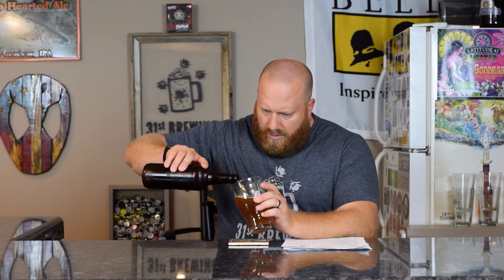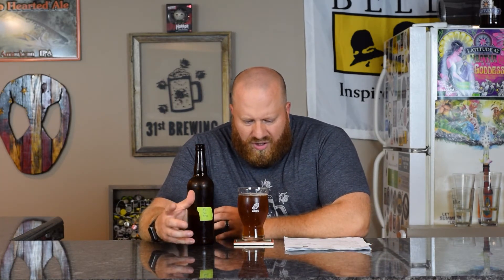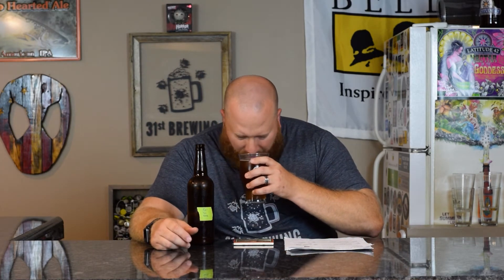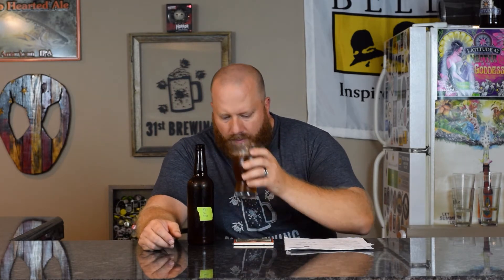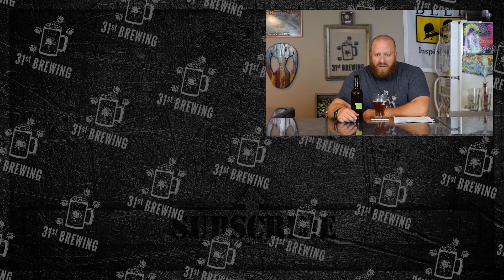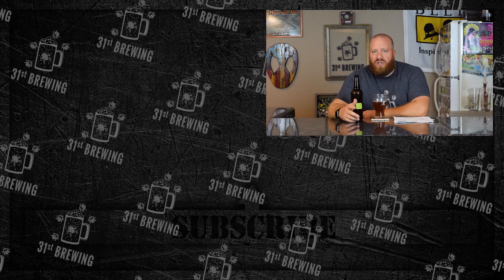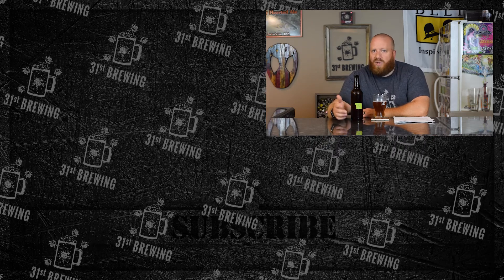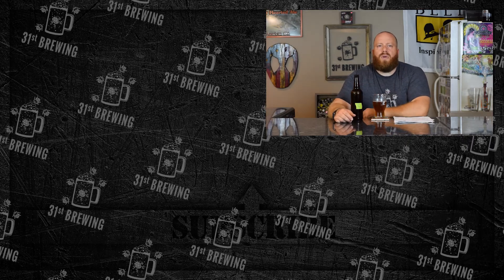Rye IPA All Grain Batch 1 Final Tasting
Rye IPA All Grain Batch 1 is the base for this Rye IPA series. For the hops we are using Centennial, Chinook and Amarillo. We will also change up the grain bill in other batches. This will be the final tasting of this base Rye IPA.